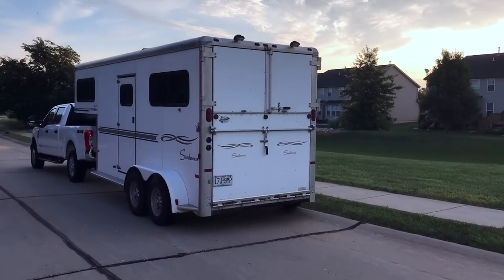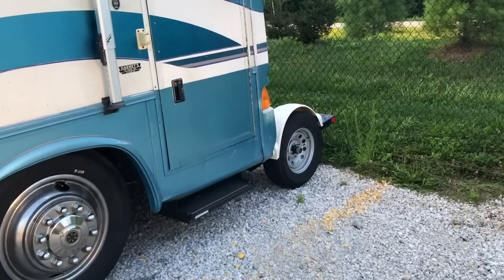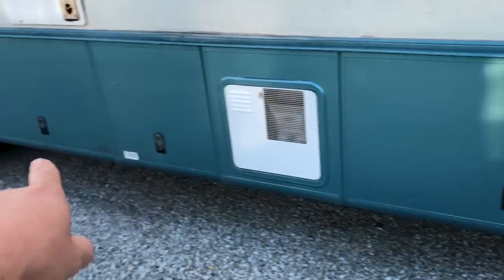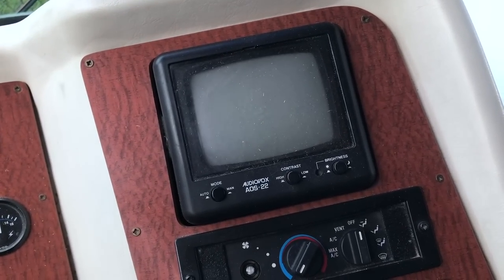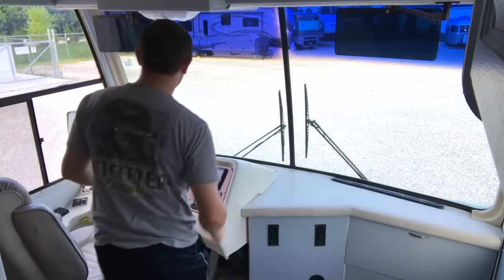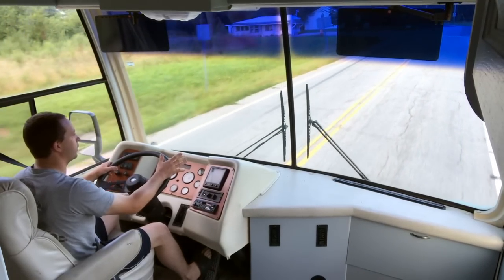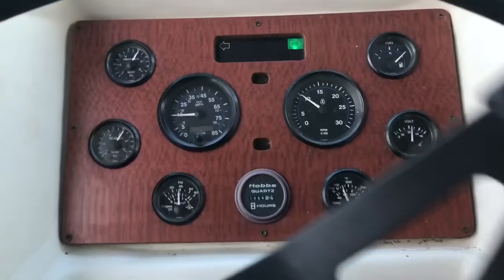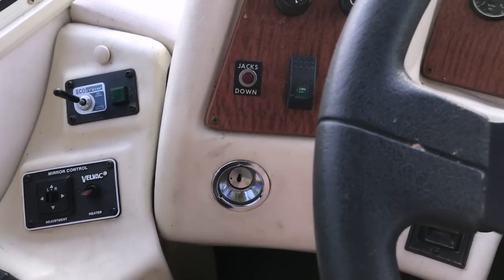Startup and Test Drive of the RV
By request, here's a basic startup and test drive video of the Gulf Stream Scenic Cruiser.